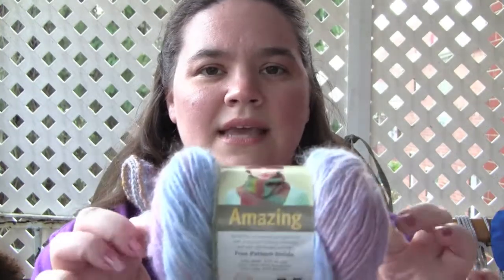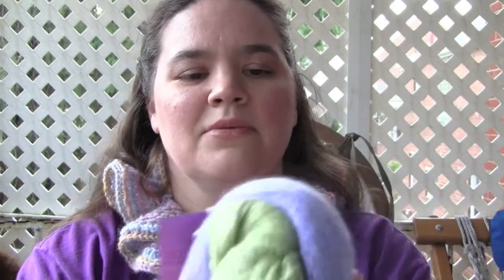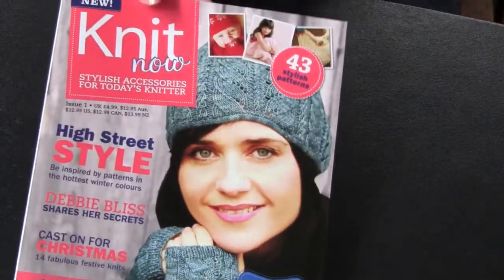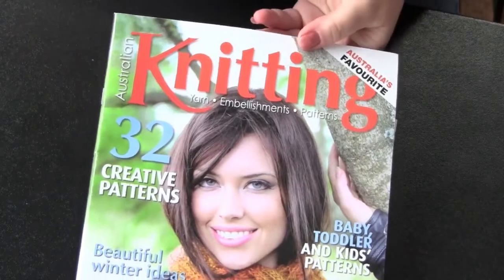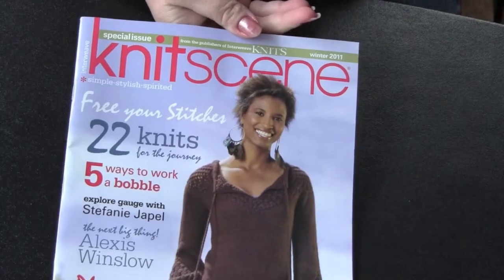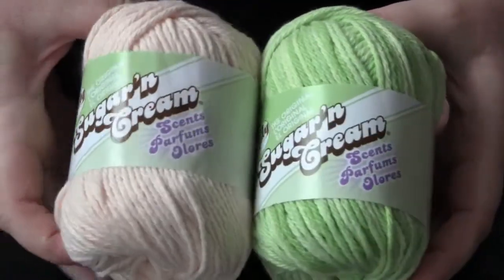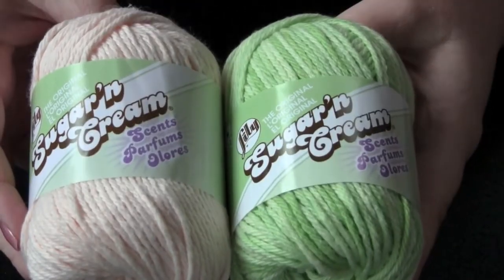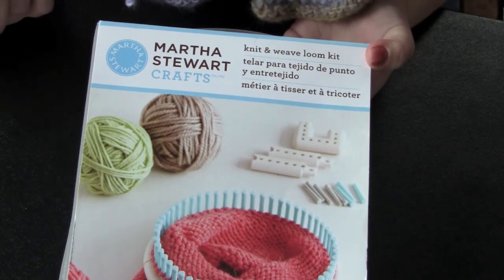Sapphires-n-Purls Podcast Episode 14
In this episode: Knitting magazines, yarns, and more.